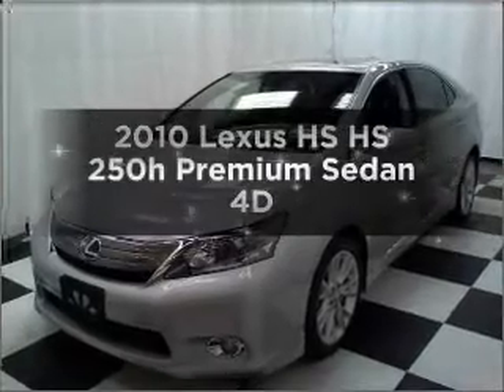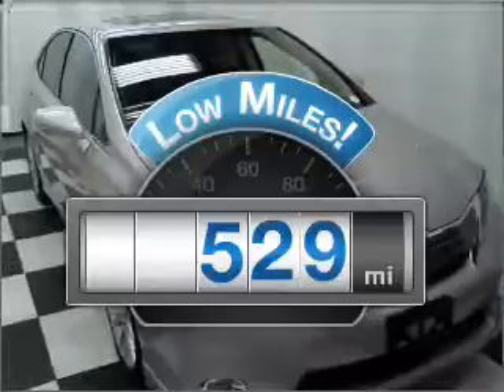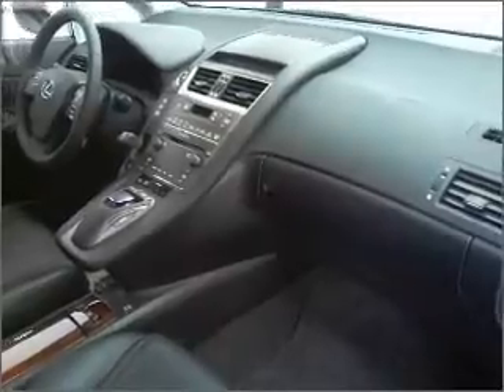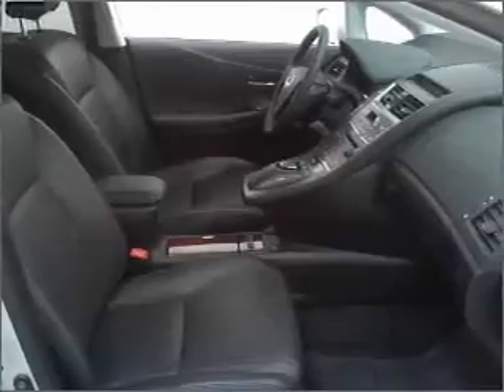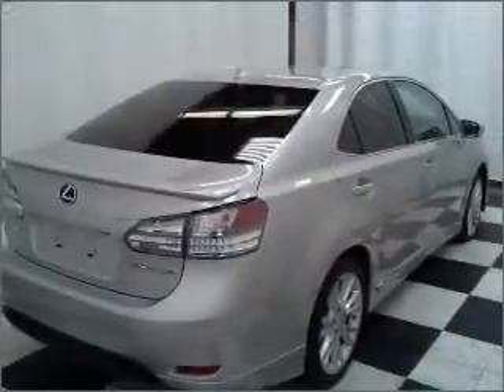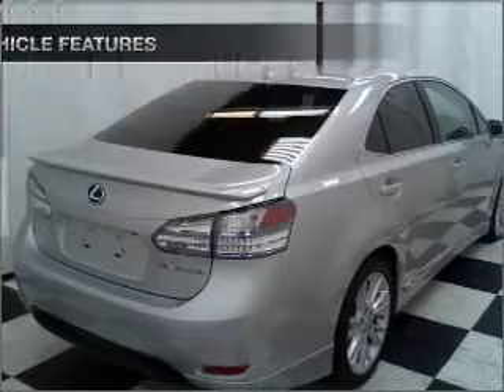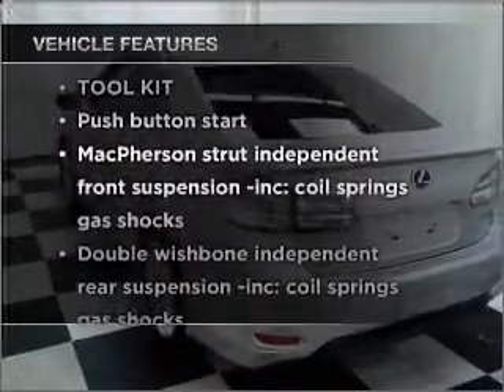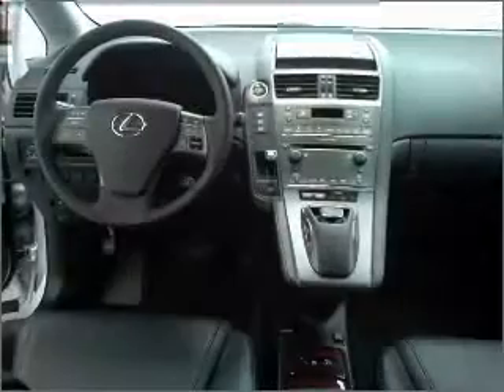2010 Lexus HS - Manheim PA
Year: 2010
Make: Lexus
Model: HS
Trim: HS 250h Premium Sedan 4D
Engine: 4 cylinder Hybrid 2.4 liter
Transmission:
Color: Silver
Mileage: 529
Address:
14 Anthony Drive